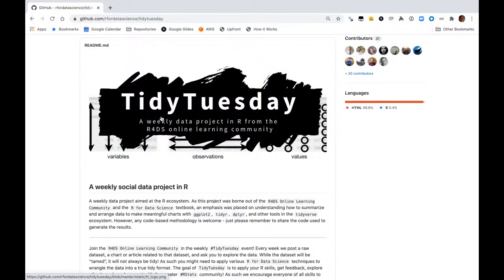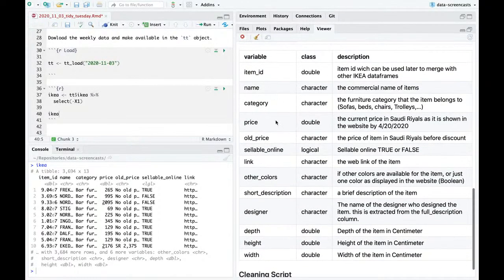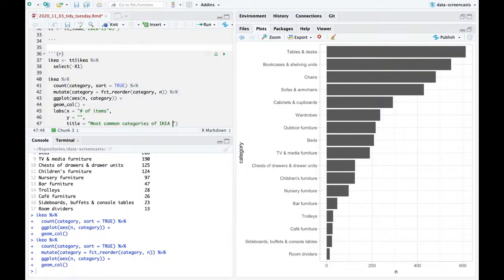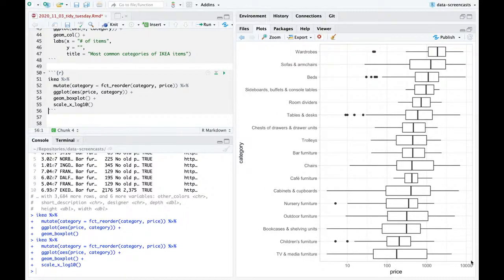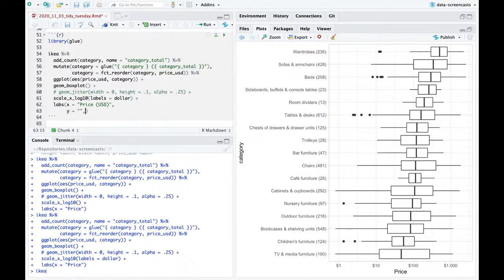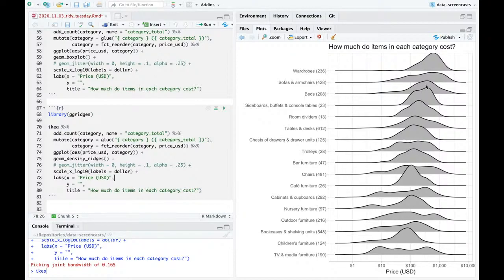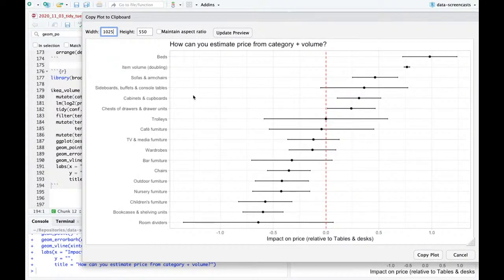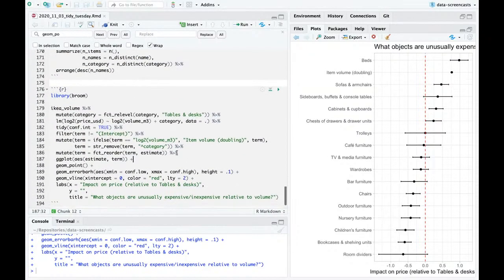Tidy Tuesday live screencast: Analyzing IKEA furniture in R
I'll analyze a dataset about the IKEA furniture, without looking at the dataset in advance.